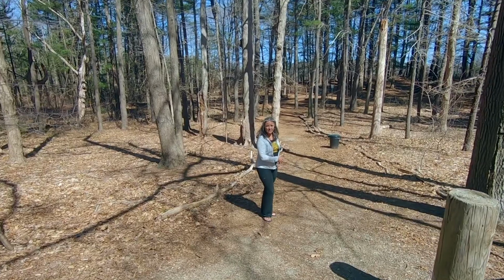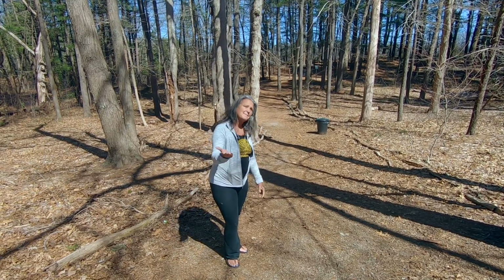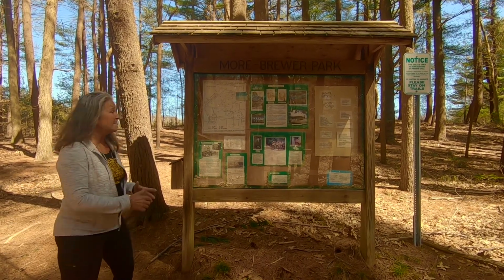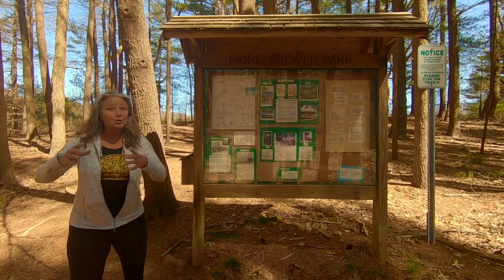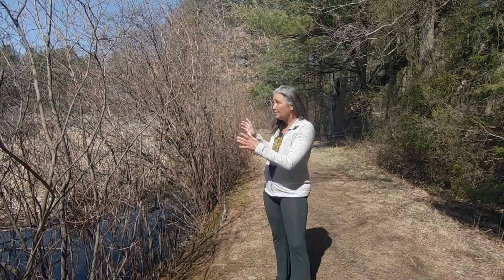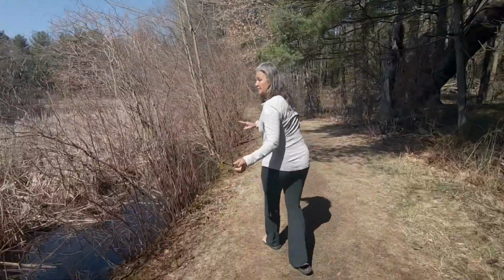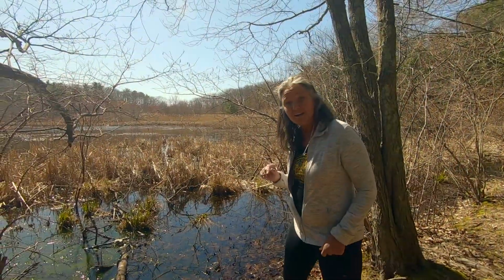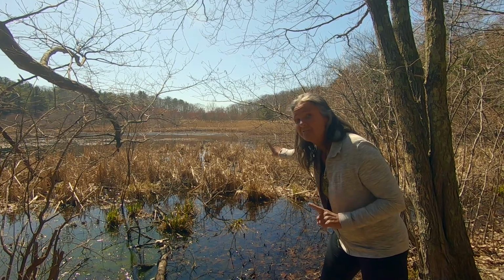Miss Donna's Brewers Pond Tour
This is a little video showing some of the cool, things you can do at brewers pond while we are in this time of family isolation.